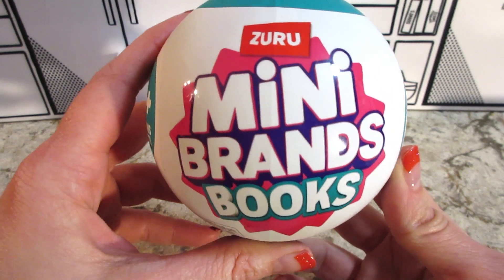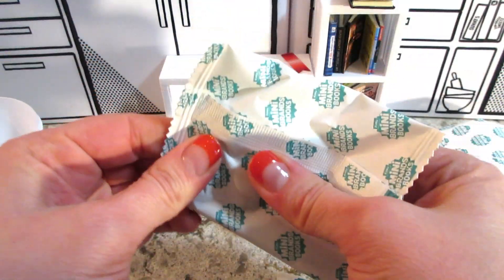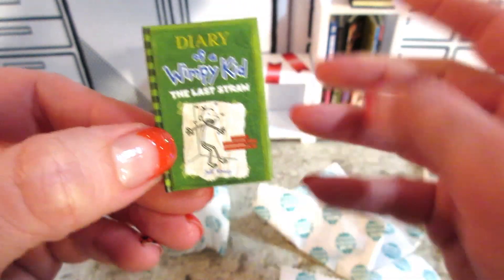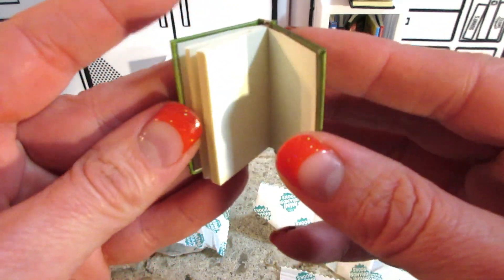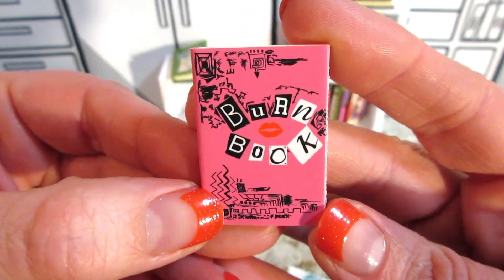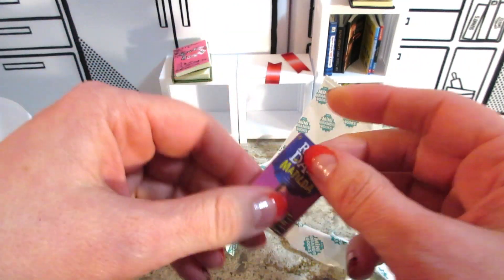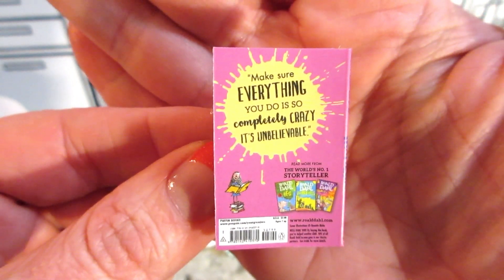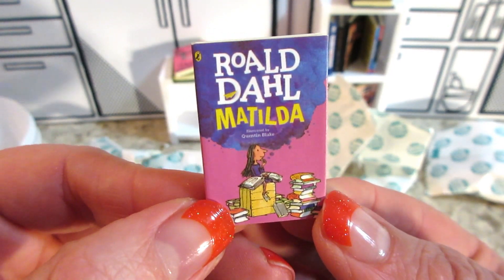Mini Brands Books | Tiny Classic Mini Books!?!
Mini Brand Books

Mini Books: You'll be blown away by the tiny details of your favorite Books made Mini, with real readable pages!

Rare Minis: Can you find the rare Minis including the Legendary glow in the dark edition of Goosebumps Night of the Living Dummy?

40+ Minis: There are 40+ Iconic Minis to collect.

What's on my nails? Pumpkin Queen